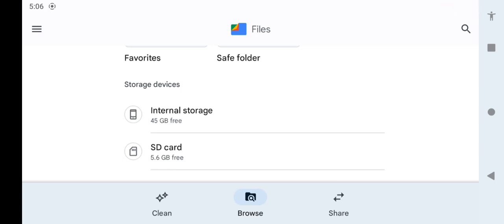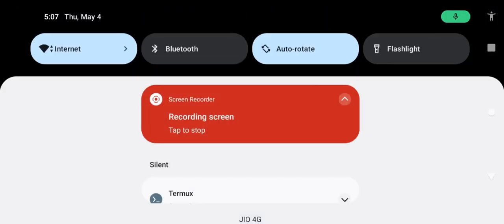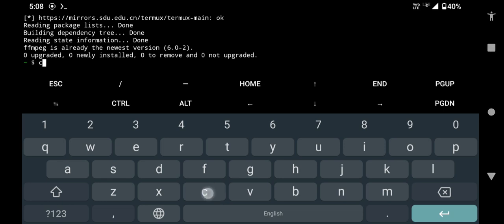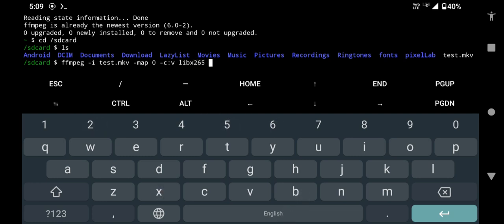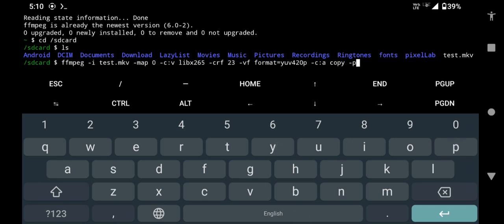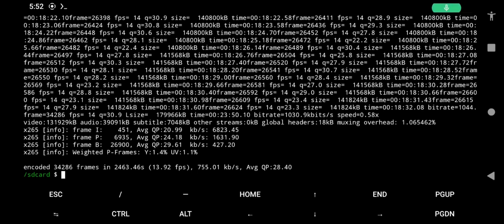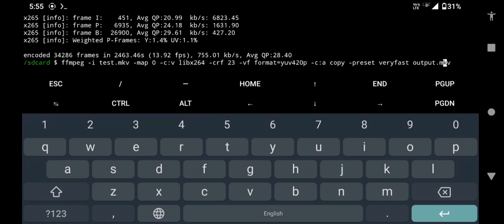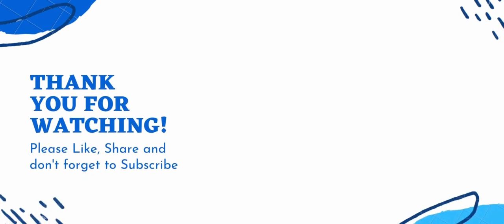How to convert 10-bit H.265 to 8-bit H.265 and H.264 on Android?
In this video we have discussed how to convert 10-bit H.265 (MPEG-H Part2/HEVC) to 8-bit H.265 (MPEG-H Part2/HEVC) and 8-bit H.264 (MPEG-4/AVC) using FFmpeg on Android.

Here is the long command used in this video: ffmpeg -i test.mkv -map 0 -c:v libx265 -crf 23 -vf format=yuv420p -c:a copy -preset veryfast output.mkv

Timestamps:

0:00 Intro
0:38 Setting up the storage of Termux
0:53 Upgrading packages
1:18 Installing FFmpeg package
1:46 Converting 10-bit H.265 to 8-bit H.265
5:04 Converting 10-bit H.265 to 8-bit H.264
6:29 Outro

We need your support. Bye Bye. Have a great day!